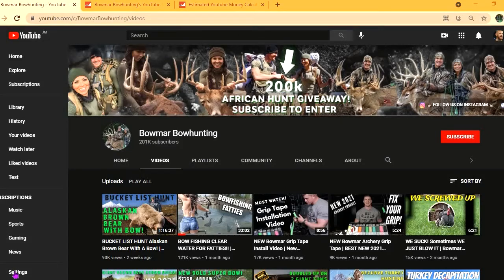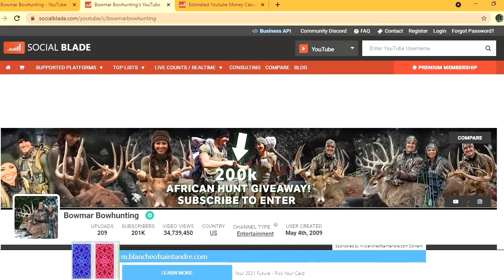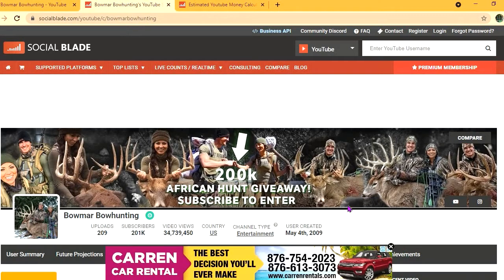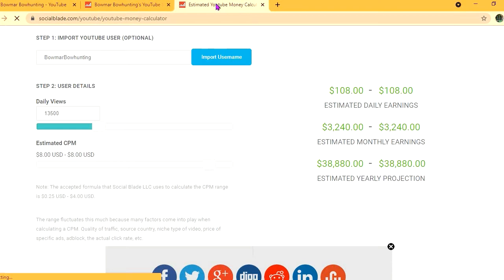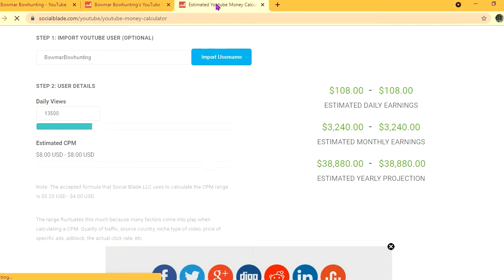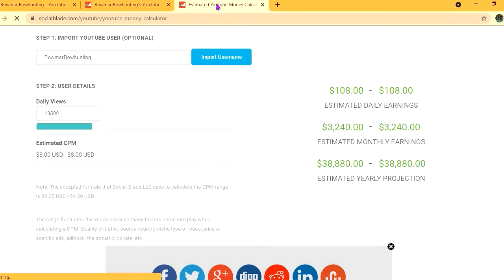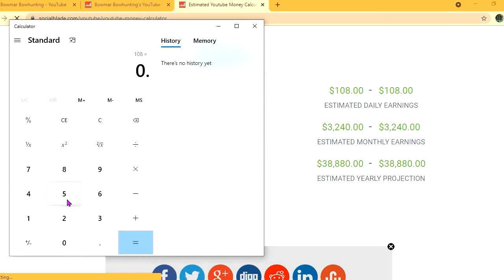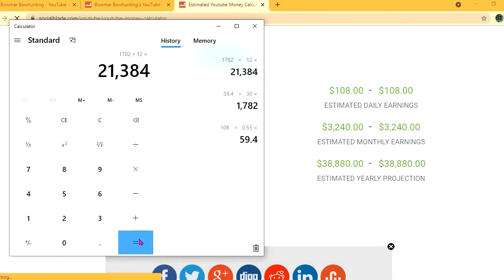How Much Does Bowmar Bowhunting Make On YouTube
So in this video we are going to talk about how much money bowmar bowhunting makes on youtube.